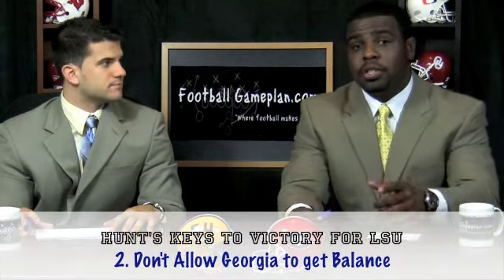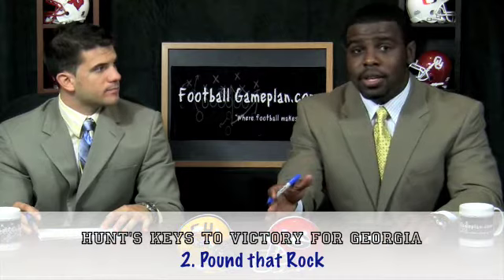Football Gameplan's NCAA Week 5 Predictions (LSU at Georgia)